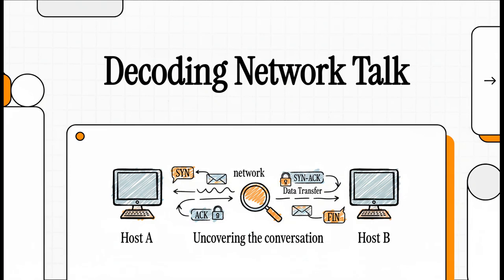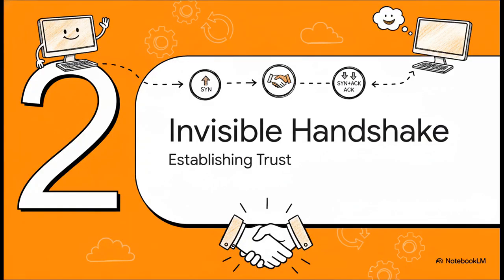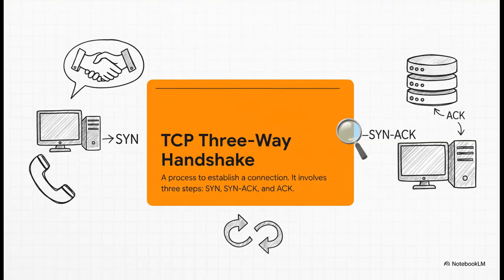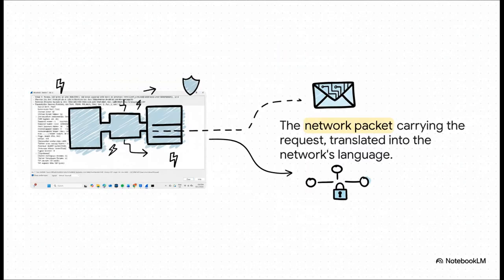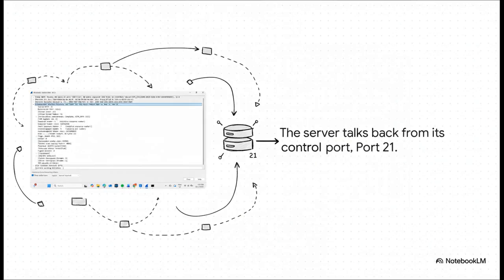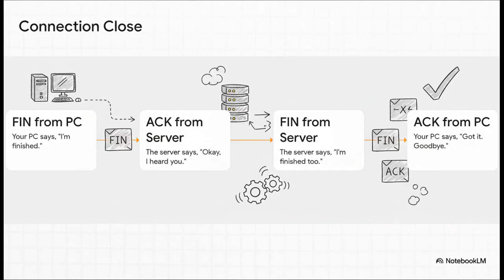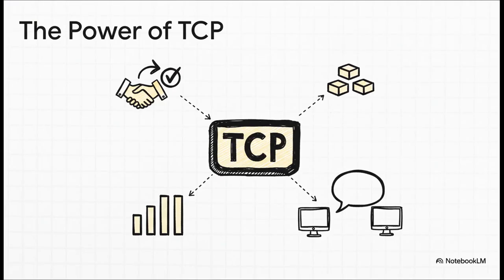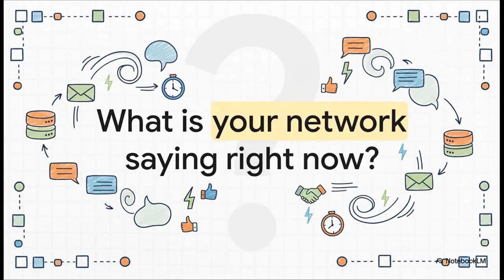TCP handshake, data transfer, and connection close